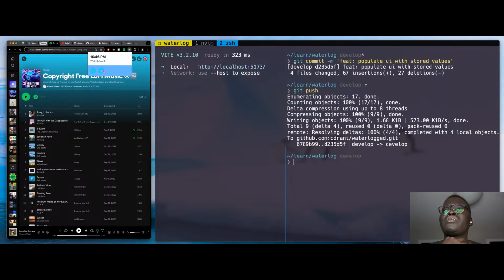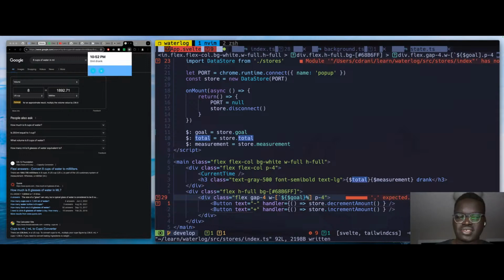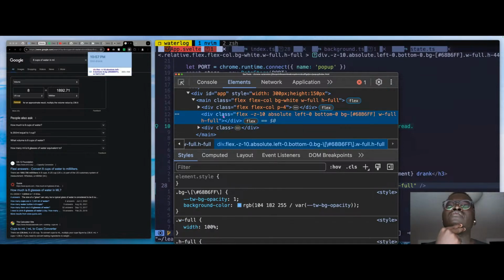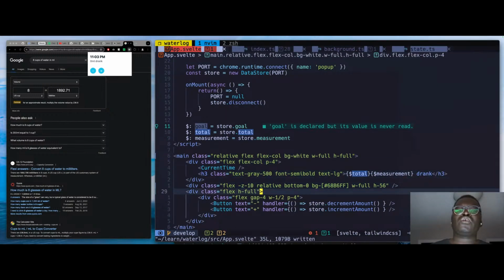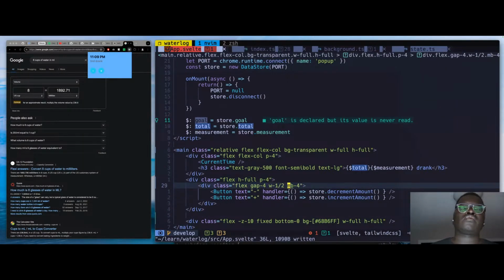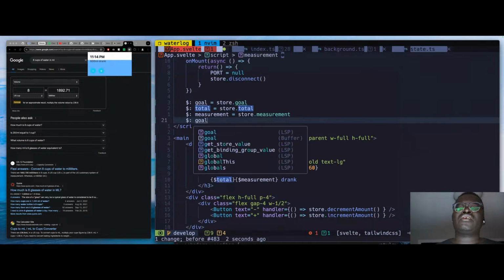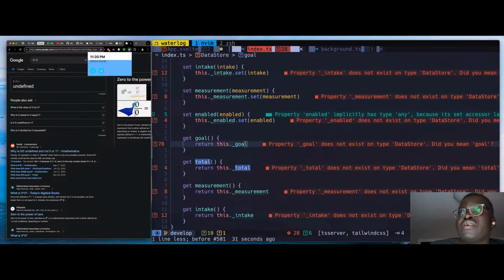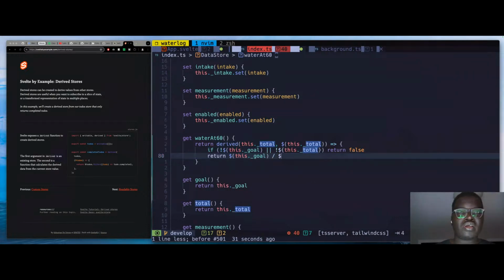Water Logged: A Web Extension IV